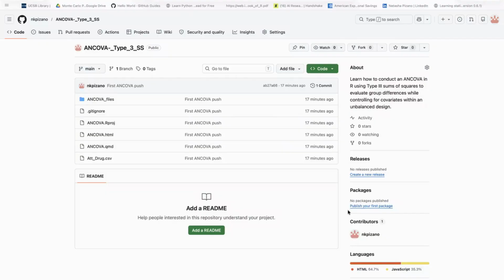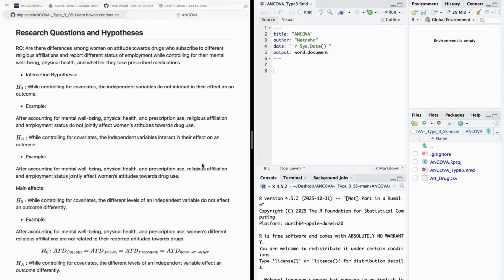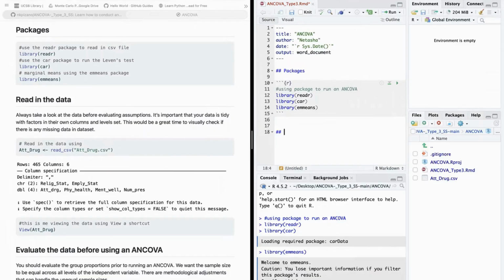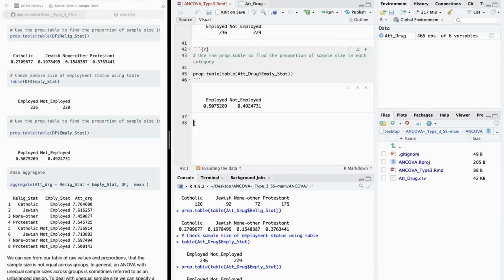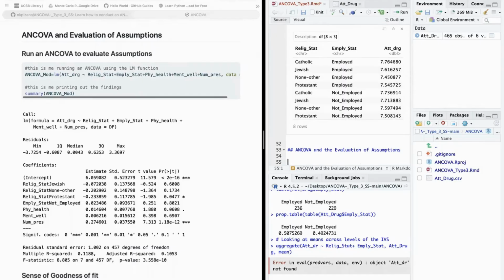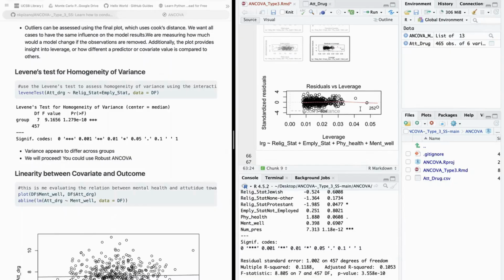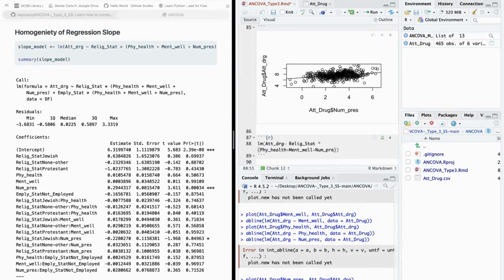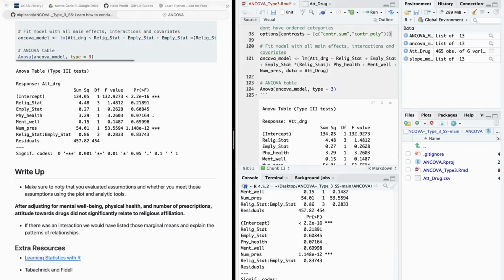ANCOVA: Type 3 SS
Learn how to conduct an ANCOVA in R using Type III sums of squares to evaluate group differences while controlling for covariates. This tutorial walks through model assumptions,  and contrast coding ￼ for Type III ANCOVA analysis in unbalanced designs. Using a simulated example, we investigate the relationship between Southern California women’s attitudes toward prescription drug use and religious affiliation and employment status while controlling for mental well-being, physical health, and the number of current prescriptions.